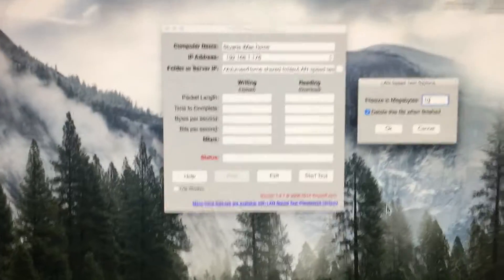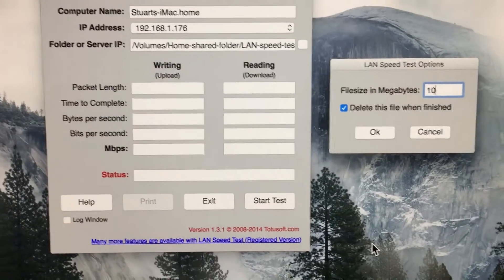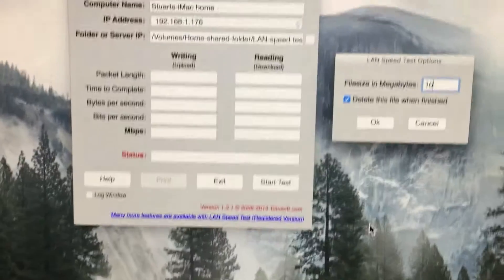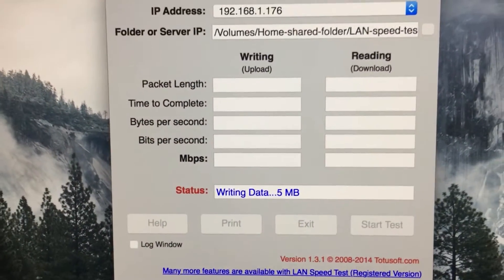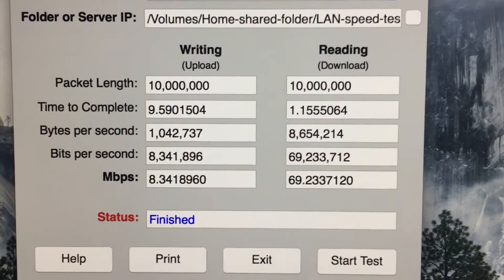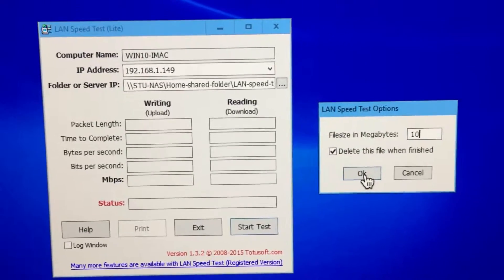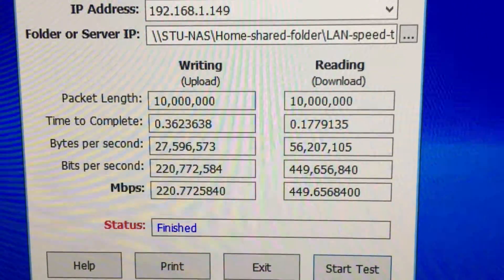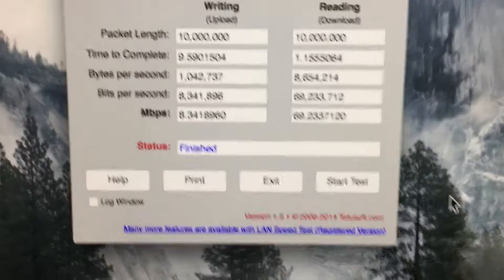El Capitan slow file transfer speed over LAN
When comparing file transfer speeds over a LAN between OSX El Capitan and other operating systems (OSX Yosemite and Windows 10) I noticed a massive reduction in speed, typically around 10 times slower. This is a major problem if you use a network based Time Machine, or store your media files centrally in the house/office.

This short video uses an iMac running OSX El Capitan and also VMWare Fusion running Windows 10. Both the host and guest OS use the same network card in the iMac, and of course the same Cat5 LAN cable etc. The Network storage is a Synology NAS DS212J running DSM6.0.2.

Apparently this slow transfer speed is because El Capitan uses a different type of file transfer protocol to Yosemite and Windowsl. Having called Apple to question this they have said it's a network issue and they cannot deal with it. This video helps to display the fact that it is nothing to do with external networks but everything to do with the operating system. Apple you need to sort this out! Speed test done with LAN Speed Test by Totusoft